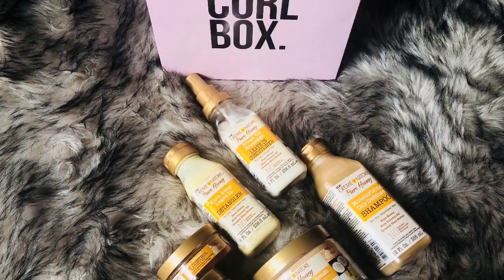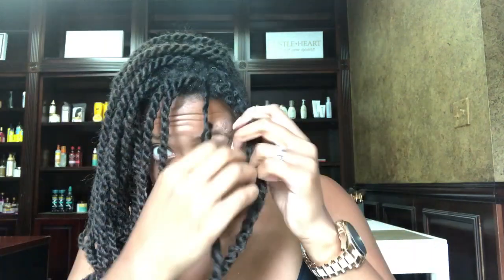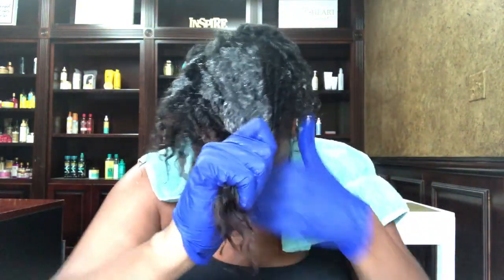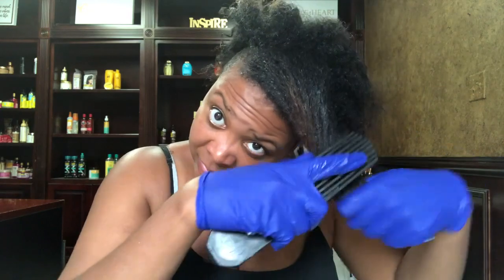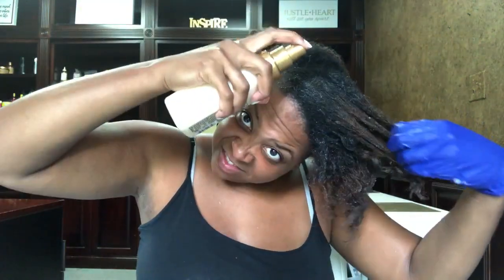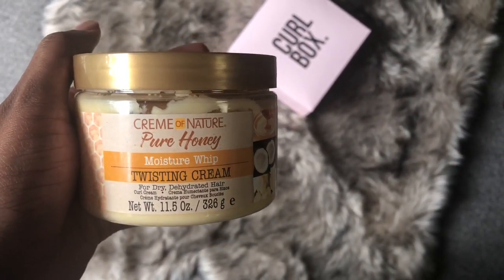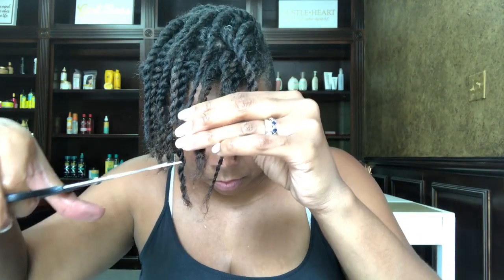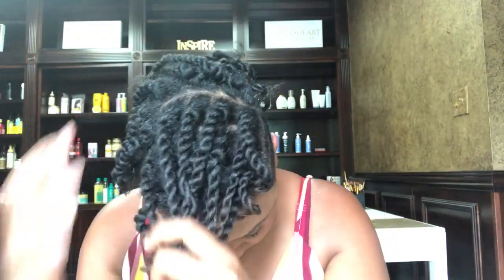Marley Twist Take Down w/ Pure Honey Line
Hey luvs!

I absolutely adored having marley twists but I miss my hair!  Time to take them down and wash my hair with products from the July curlBOX.  I received SIX products from the Creme of Nature Pure Honey line and I'm excited to share it with you.

XOXO

~TJ